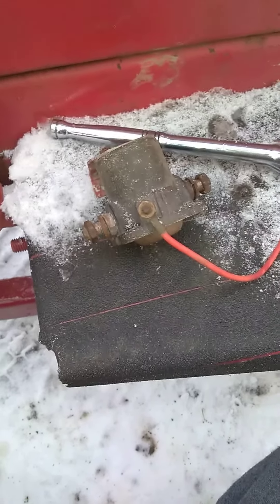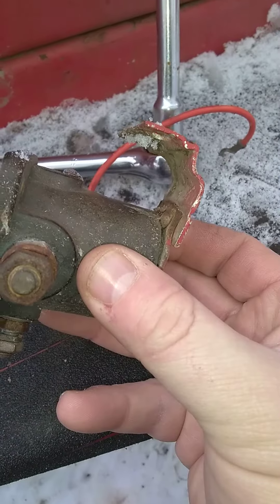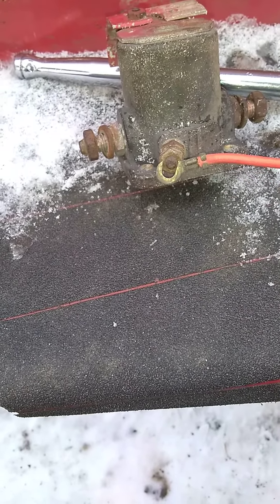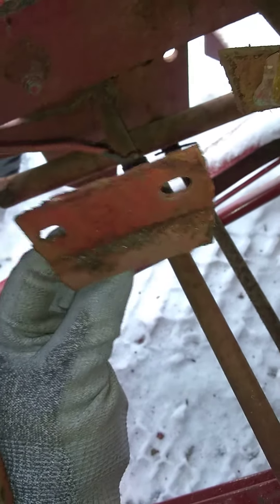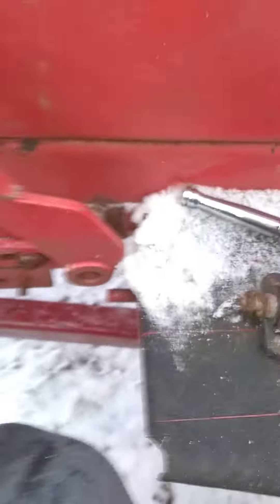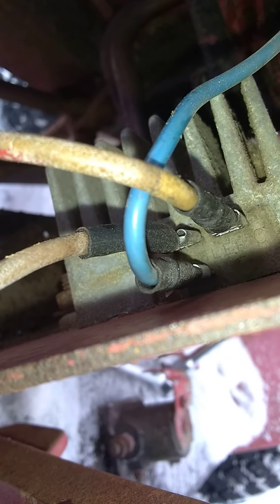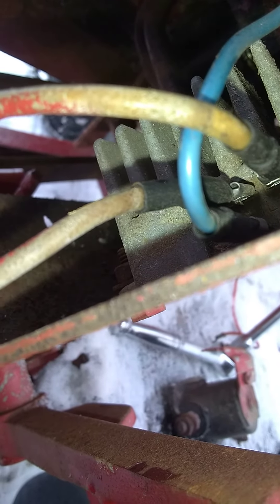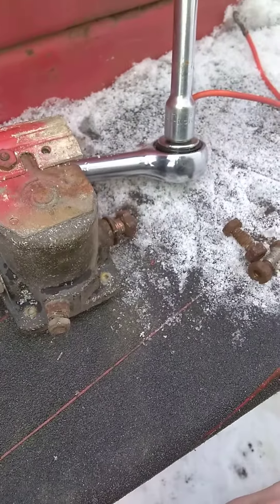Starter Solenoid D160 wheelhorse.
I wanted to show I'm changing out the old starter solenoid on my 1976 d160 wheelhorse. it had a bracket made for it and was not grounded correctly and I got tired of jiggling it to start the old gal. I'm buying a new one and doing it properly.